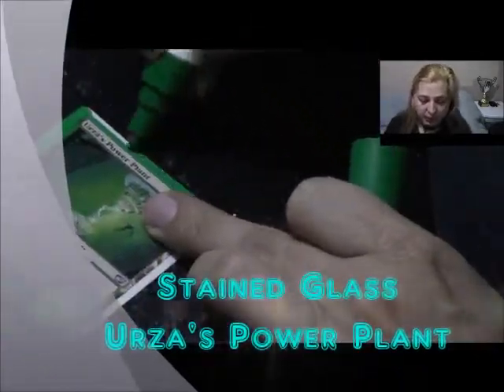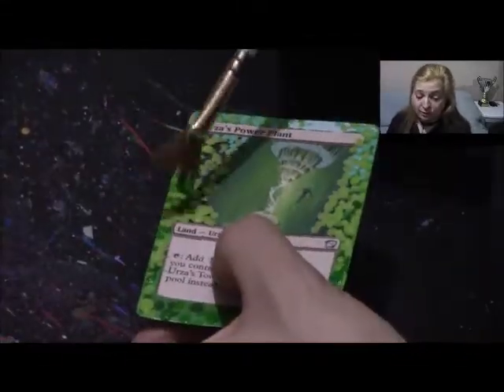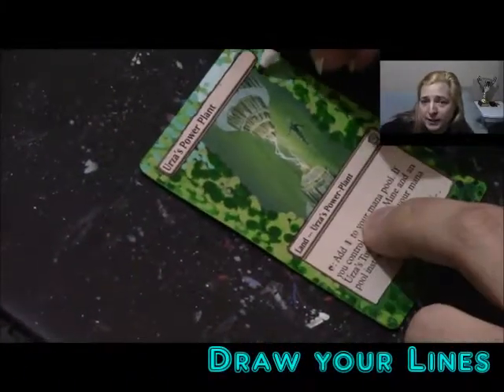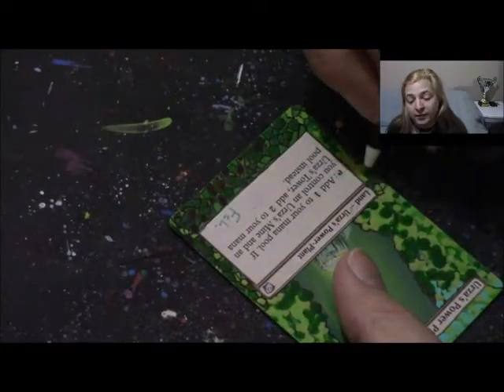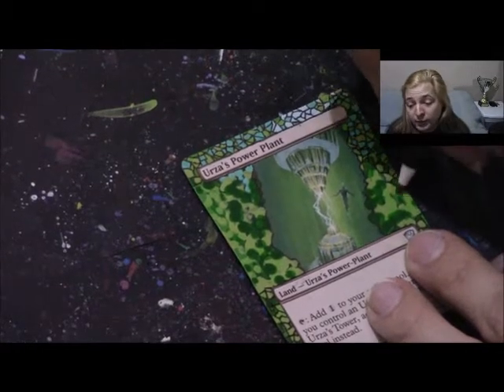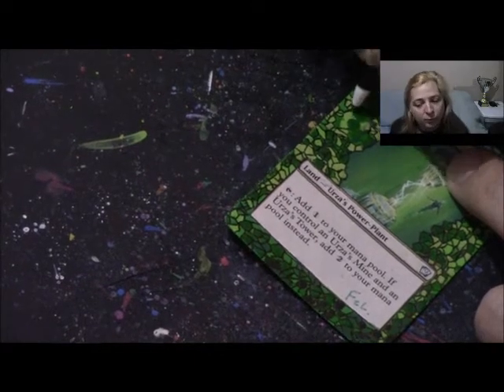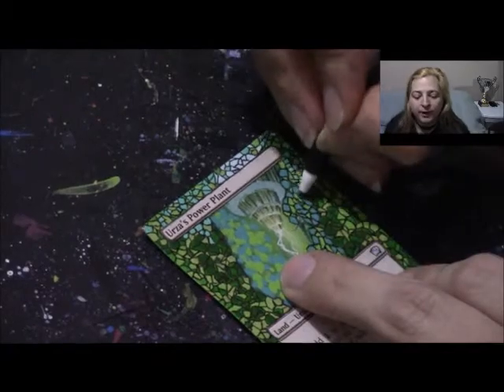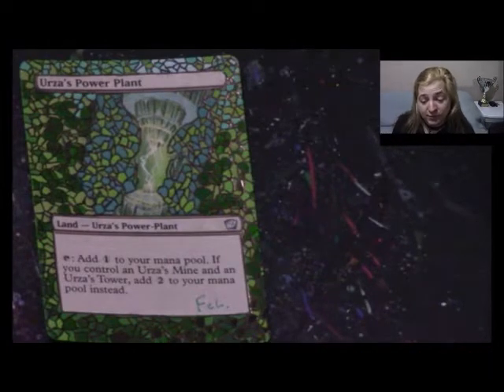MTG alters 60 Urza's Power Plant (Stained Glass)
Urza's Power Plant, Borderless Mtg Stained Glass Altar. How to alter a Magic card, with the stain glass look! Modern Popular Tron altar.

"Every moment is an opportunity, because you affect the world around you just by existing!"

Magic the gathering alter tips, tricks, how to, & more. Learning how to alter MTG cards / Tutorial for Stain Glass card alters.

~Acrylic paint MTG Alters.